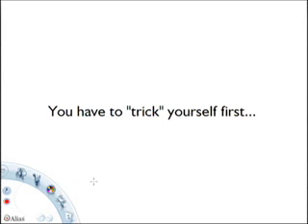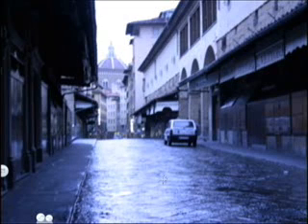Ten-Minute Drawing Techniques EP 201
Season 2, Episode 1: Introduction To Drawing